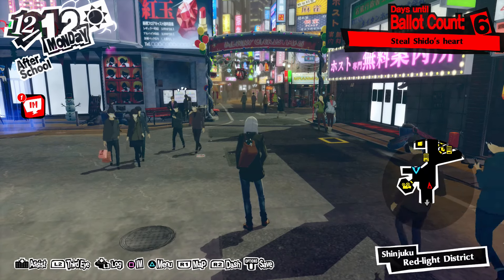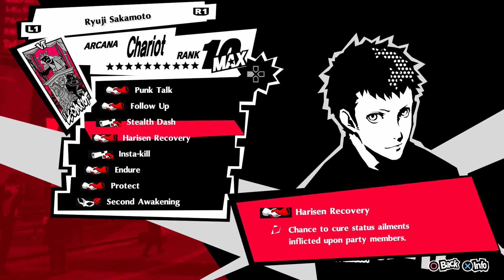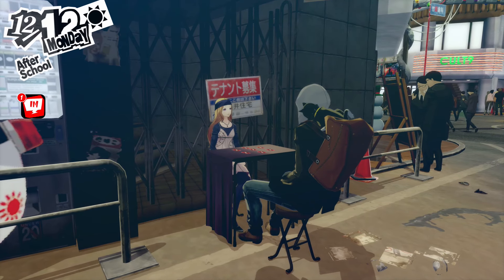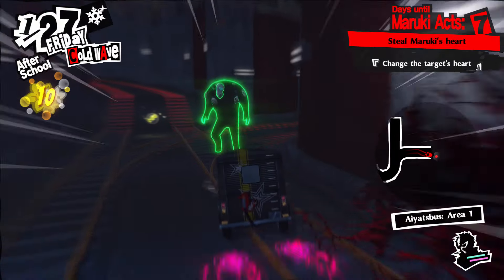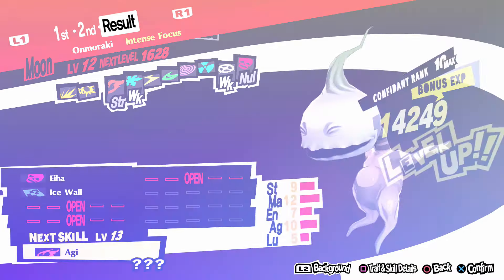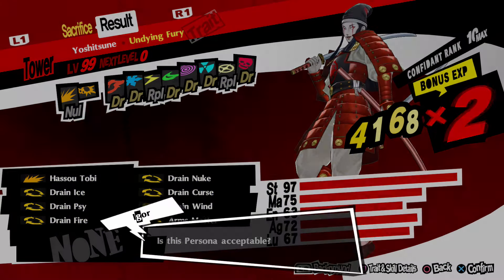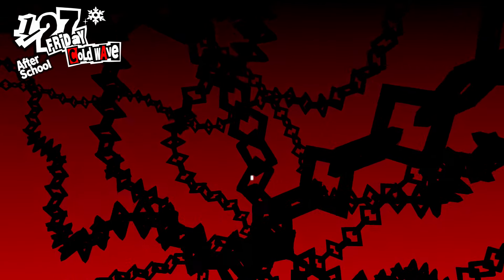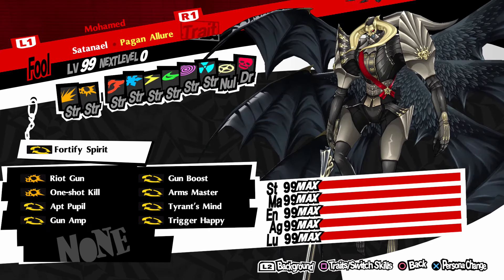Persona 5 Royal - How to Reach 99 MAX Stats on ANY Persona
Step 1. Have Instakill Perk and Celestial Reading Perk as these two perks will greatly help you in the grinding part of this process
Step 2. Once you've activated Celestial Reading make your way into mementos and travel to a low level floor
Step 3. Once on the floor kill low level enemies until fusion alarm is triggered.
Step 4. Make your way back into the velvet room and fuse the two random personas you got off enemies
Step 5. Once the fusion is complete take the desired persona you wish to max its stats out and strengthen it using the persona you just fused.
Step 6. Repeat until Stats are 99 MAX
(And don't forget to Register your progress)